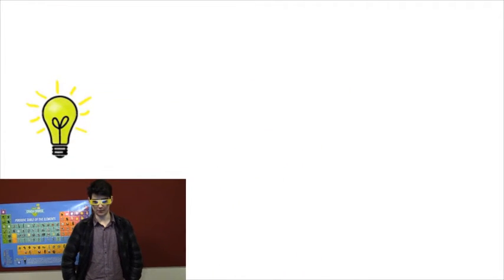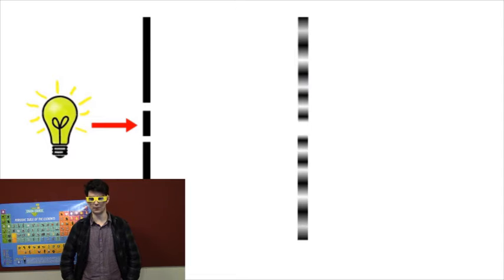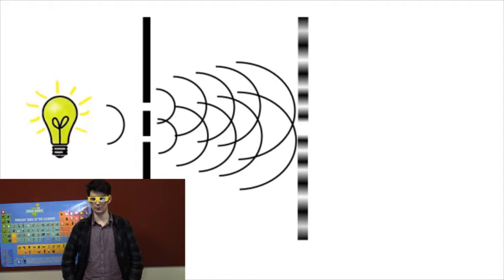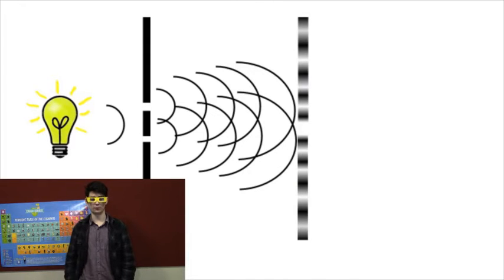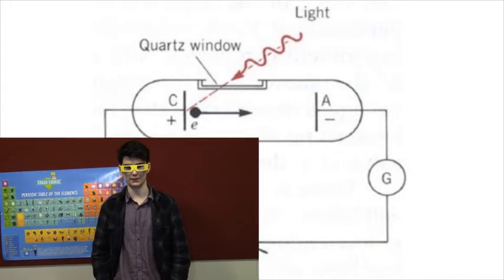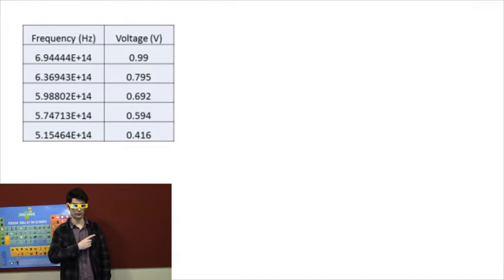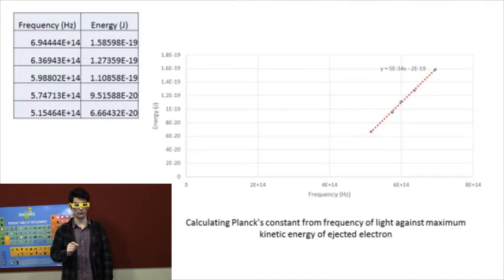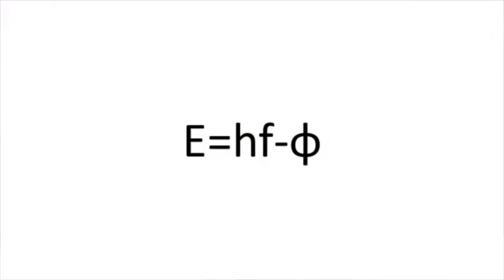Daniel S, Matthew M PHYS report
Phys114 legends, Daniel and Matt made this brilliant video for their week 10 lab report.